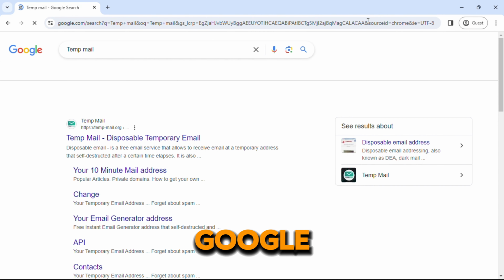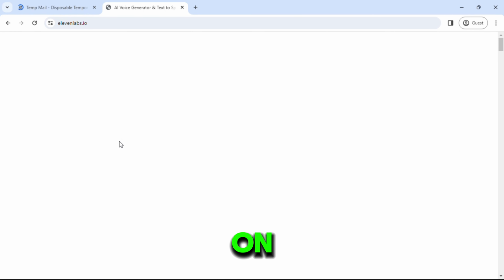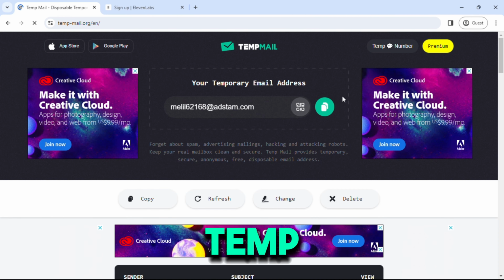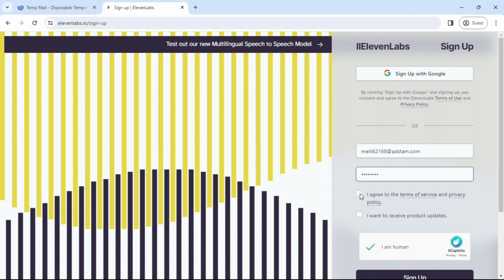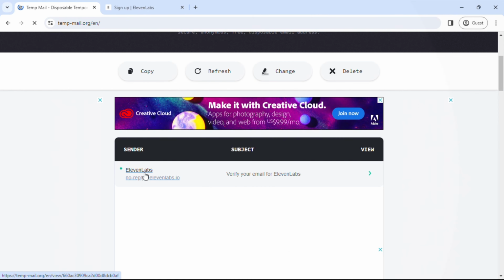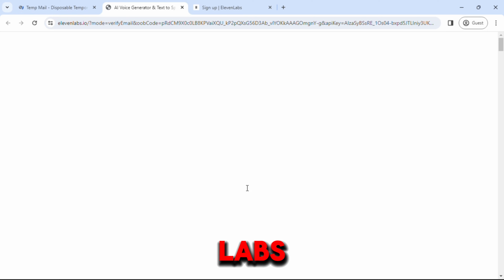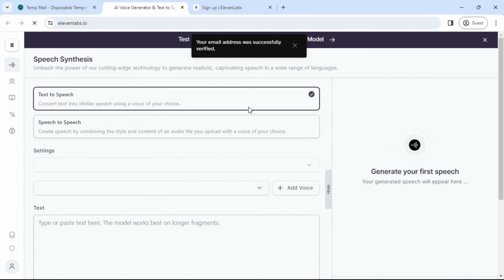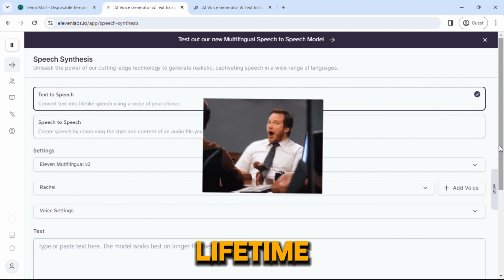Eleven Labs For Free New Trick 2024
In this video I am going to tech you a simplest way that how you can use it for free for life time.